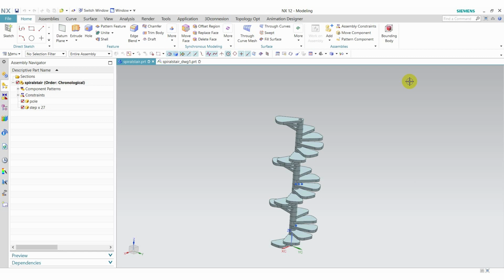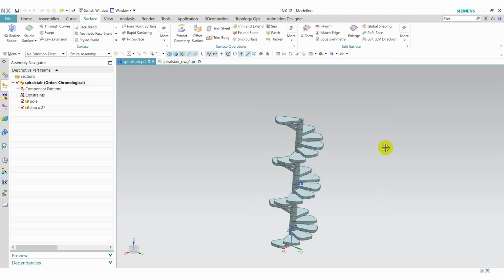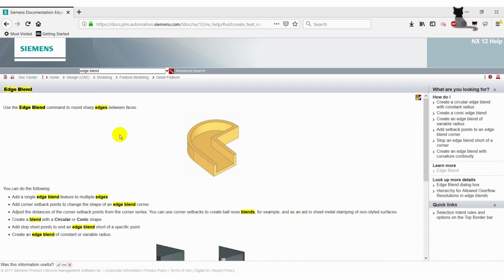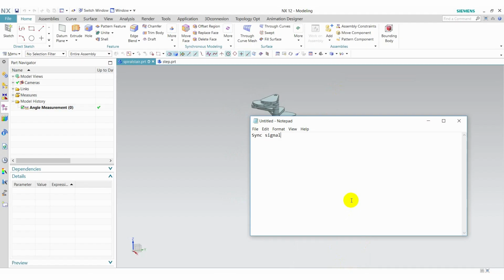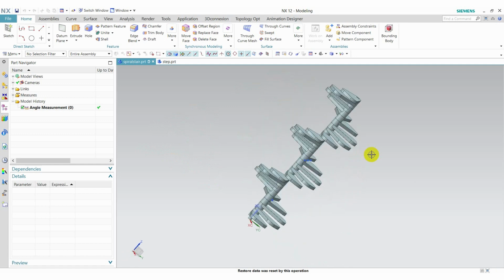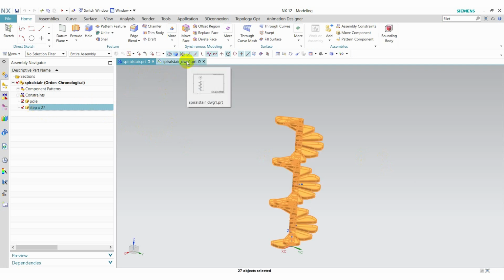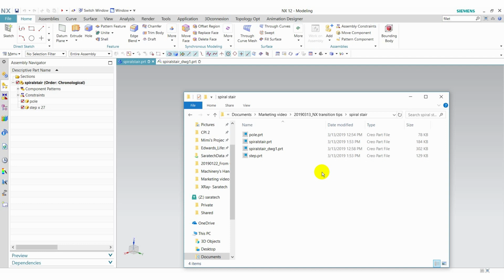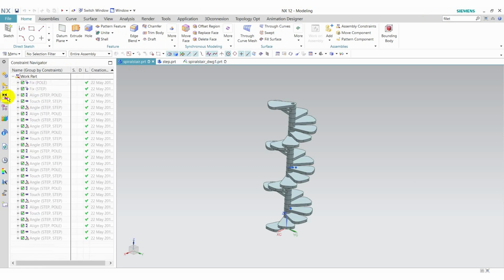What's New in NX but not CAD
Useful Tips for New NX Users

Have you recently switched to NX from another CAD software?

In this video, we will be sharing useful tips to any CAD users who may be transitioning to Siemens NX for the first time. Topics we will be reviewing include:

1. The Command Finder
2. NX help – F1
3. Keyboard Hot Keys – F8, CTRL 8, CTRL F, Home Key
4. NX file extensions
5. Basic NX User Interface